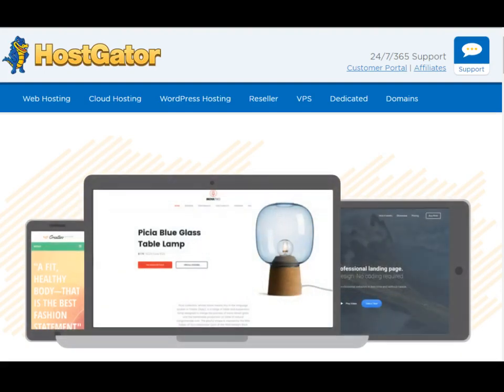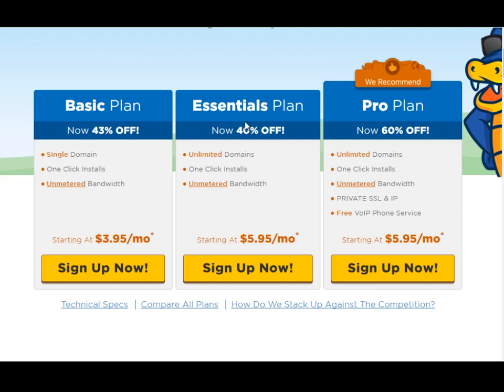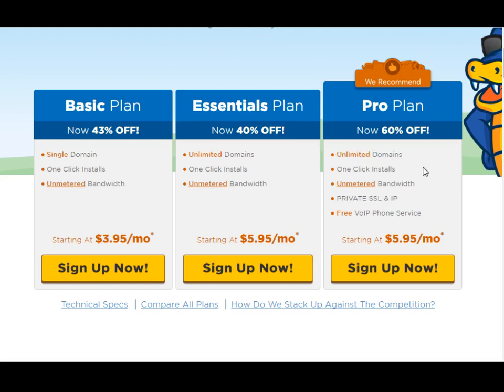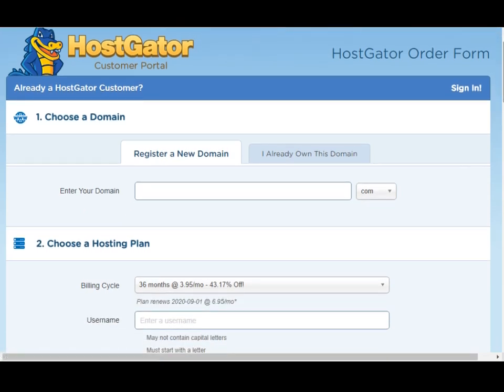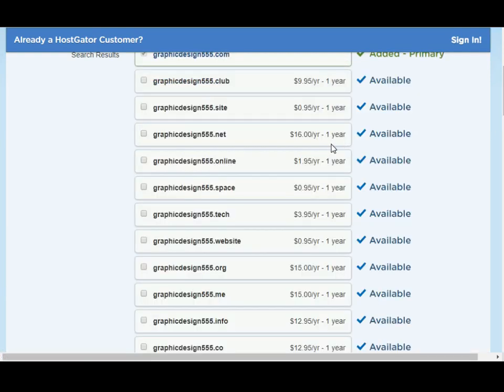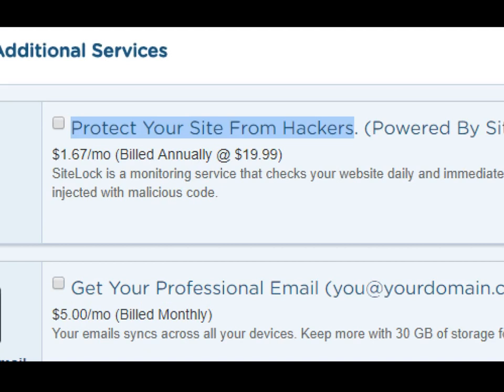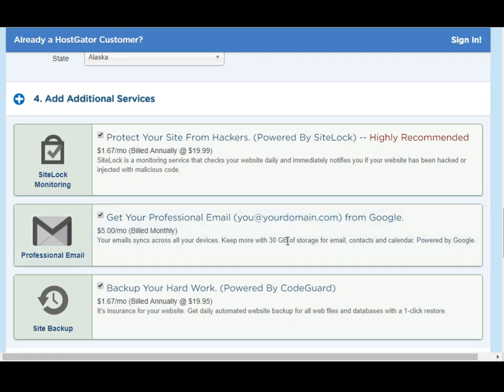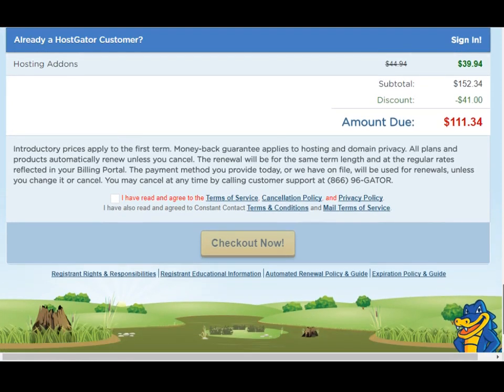How to Sign up for a Web Hosting Service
How to Sign up for a Web Hosting Service. Learn how to register a hosting plan, choose the right hosting package and which features to choose.